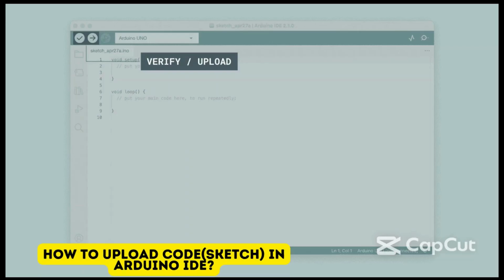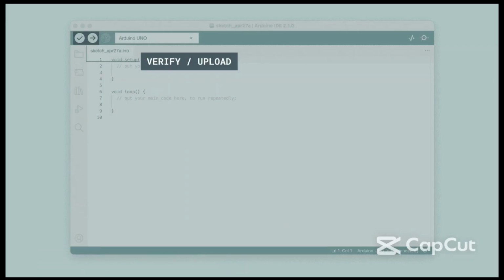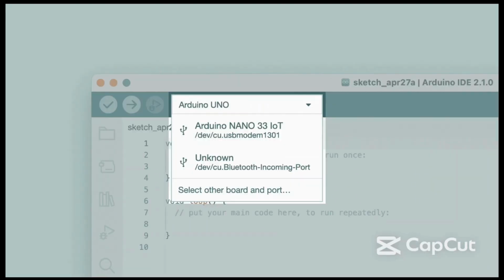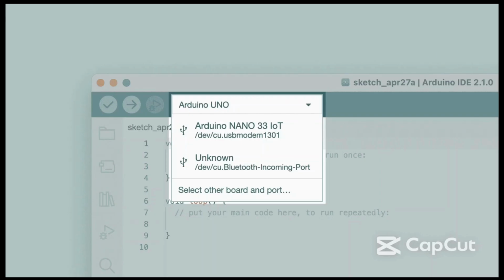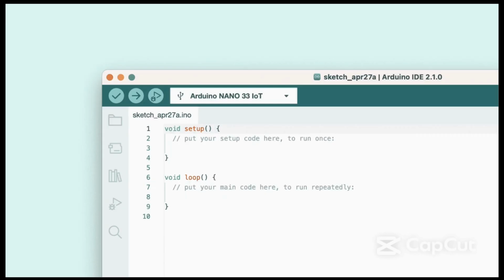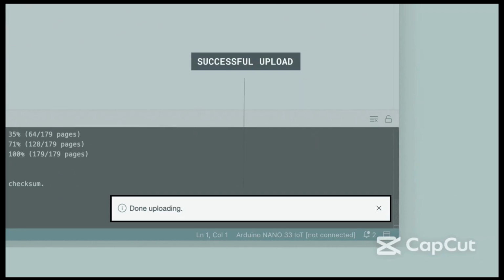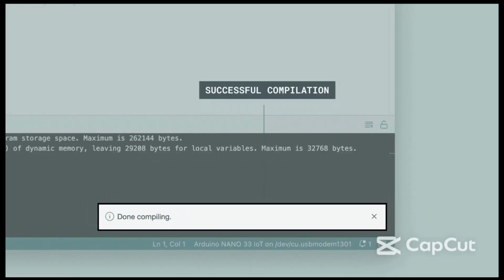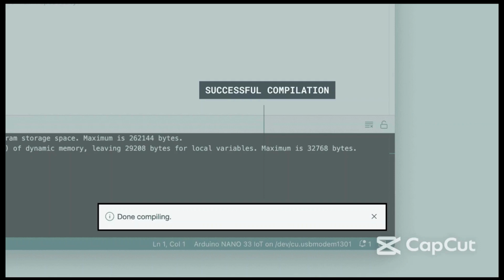How to Upload Code (Sketch) in Arduino IDE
How to Upload Code (Sketch) in Arduino IDE (2025)!
Want to upload your first code or sketch to an Arduino board using the Arduino IDE? This video will guide you through the steps on how to upload code in Arduino IDE quickly and easily. Whether you're asking, "How do I upload my sketch to Arduino?" or need help with connecting your board and selecting the right port, this tutorial has you covered. Learn how to compile, verify, and upload your project with no errors. Watch now to see how you can upload your code to Arduino IDE today!

Timestamps:

00:00 How to Upload Code (Sketch) in Arduino IDE
00:10 How Do I Upload My Sketch to Arduino?